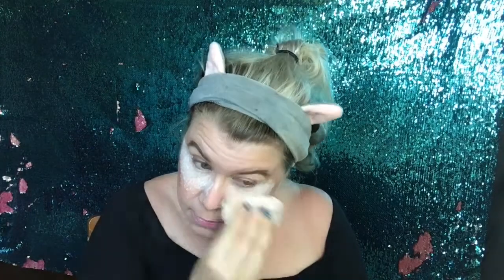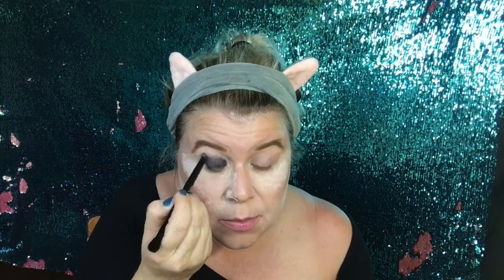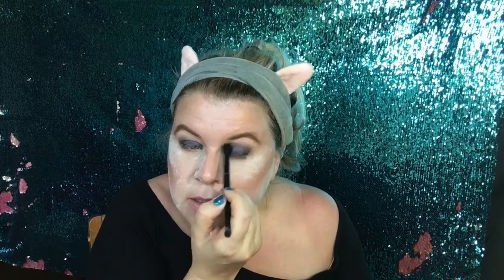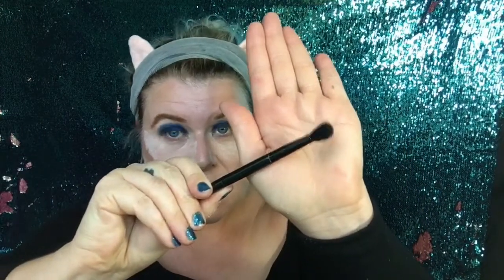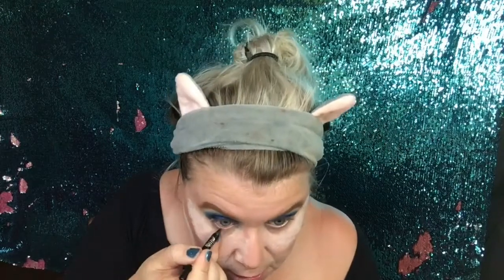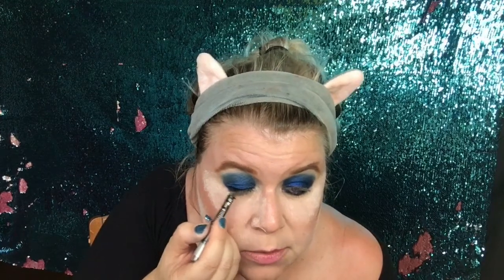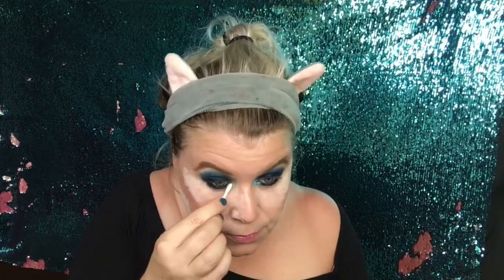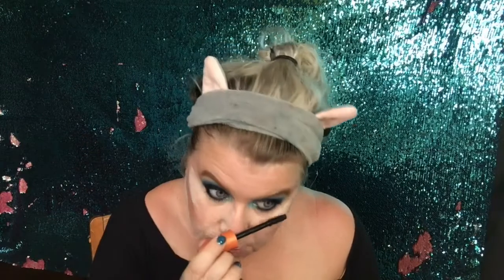Simple Smokey Eye| Only Two Shadows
Easy smokey eye look with only two shadows!

Products used:
Kristen Leanne eyeshadow palette
Rimmel Scandaleyes eyeliner in black
Maly eyeliner in blue
IT Face palette
Glossier boy brow in blonde
Maybelline eyebrow pencil in blonde
Coty loose powder